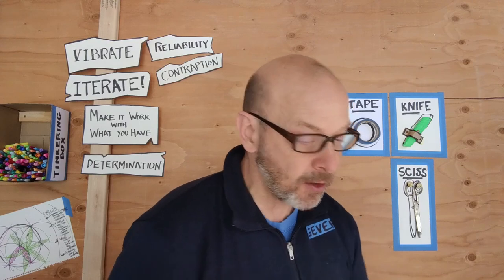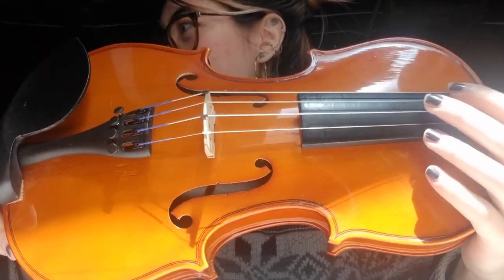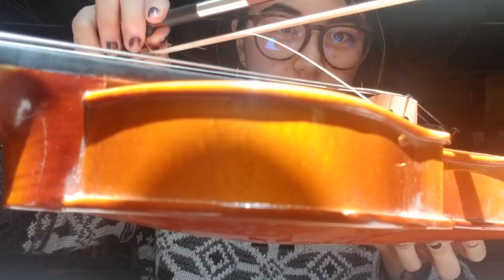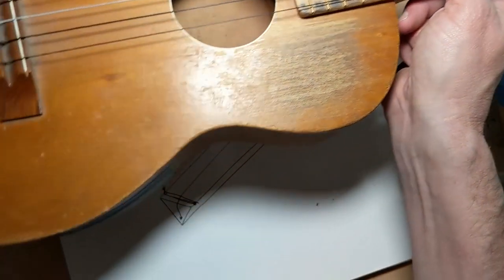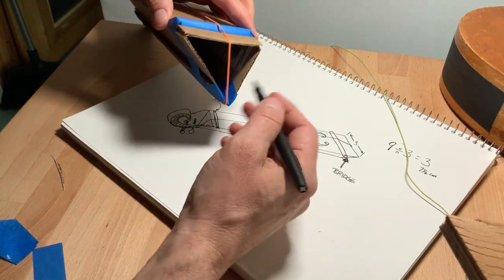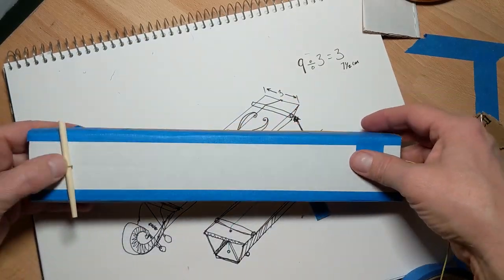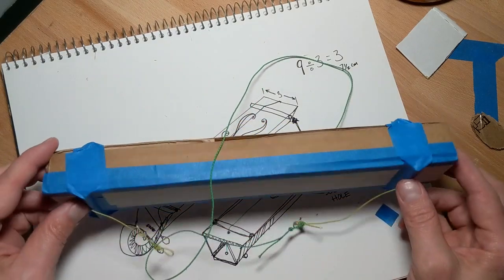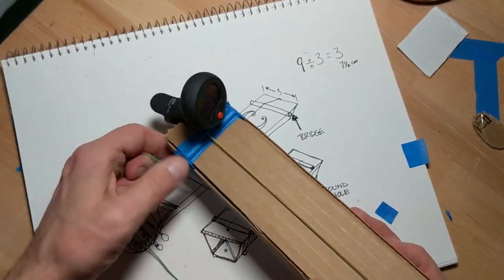Tinkering with Gever - VIBRATE part 2 (S01E14)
With a little inspiration from our special guest, Sayuri, I decide to upgrade the cardboard one-string instrument to something that can actually be tuned. Along the way, I practice saying ukulele correctly, try to play a song I haven't played in years, watch some bees collect pollen, and lose track of time completely!